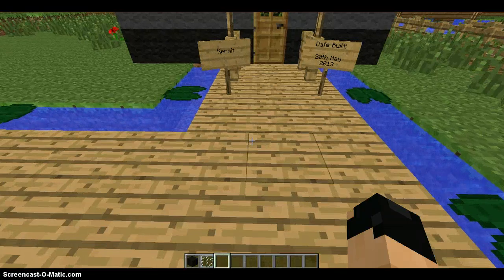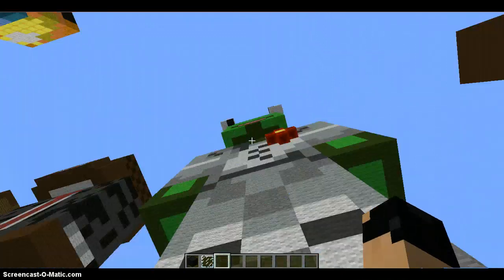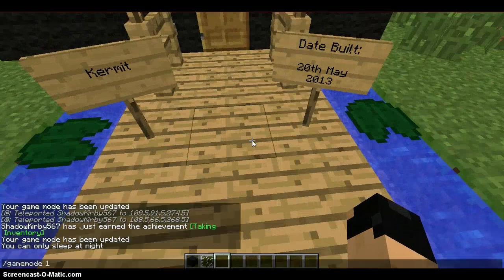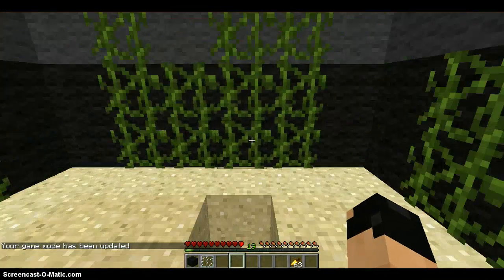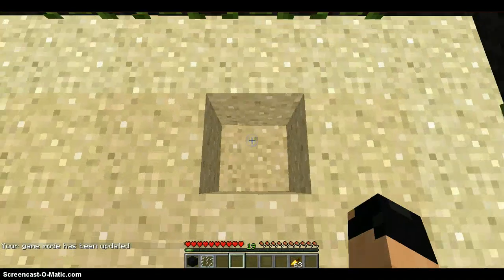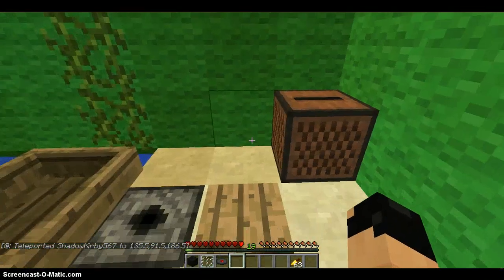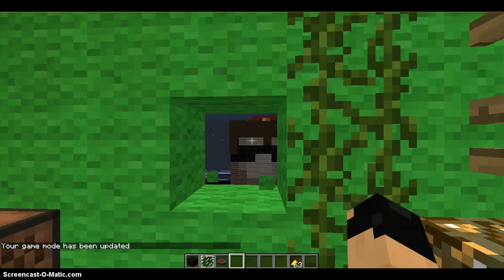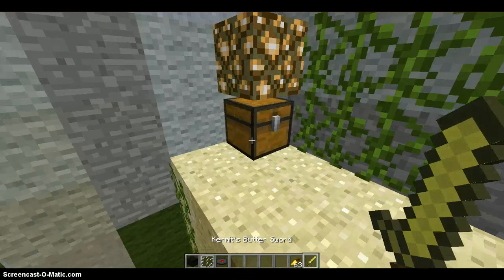house build map part 1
maker kermit hope u enjoyed part to up soon after